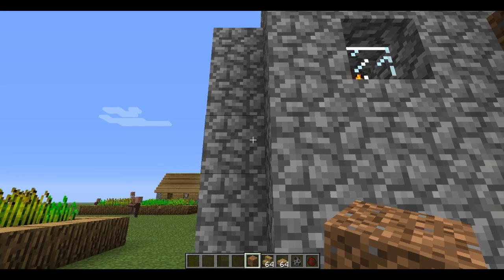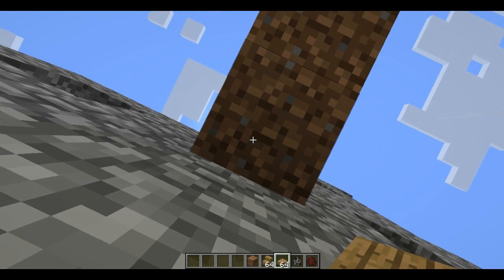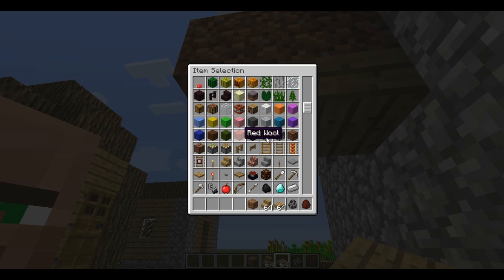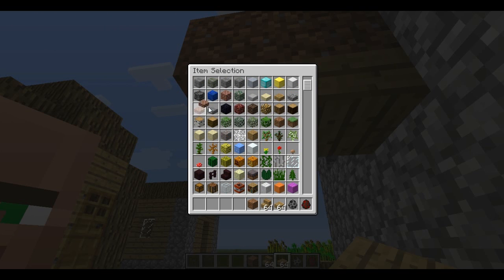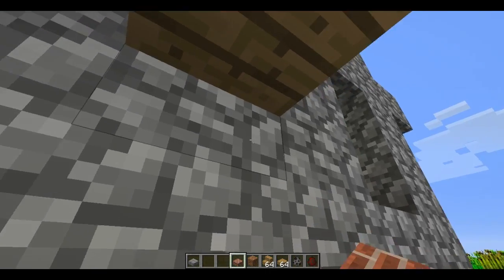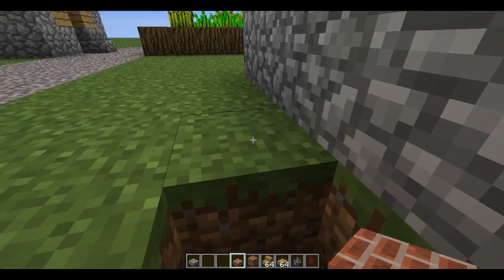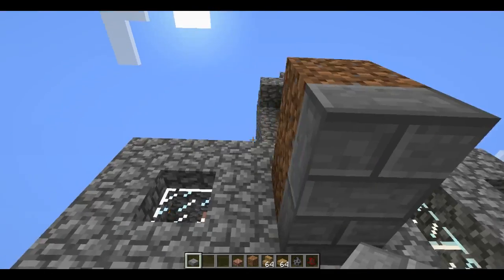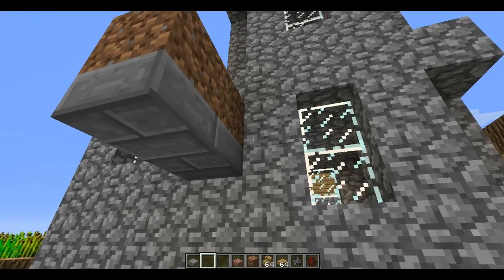Minecraft 1.2 1/2 blocks on roof